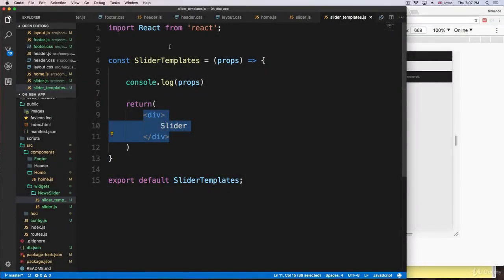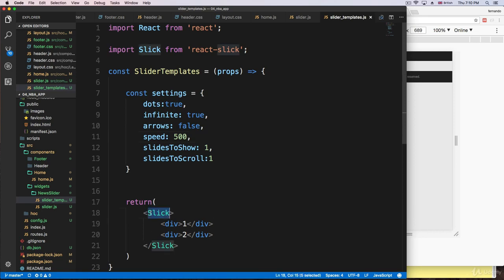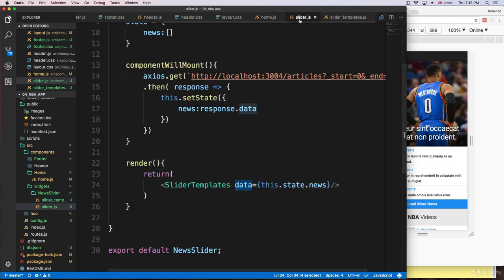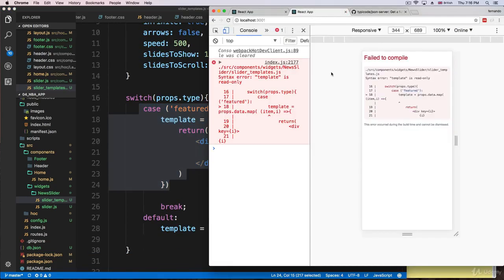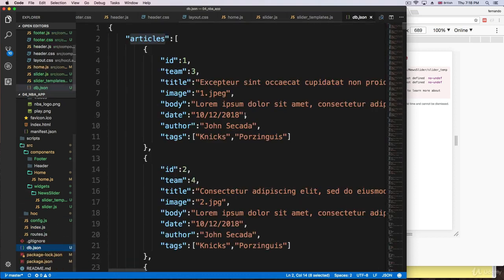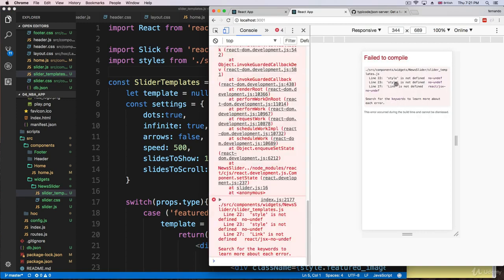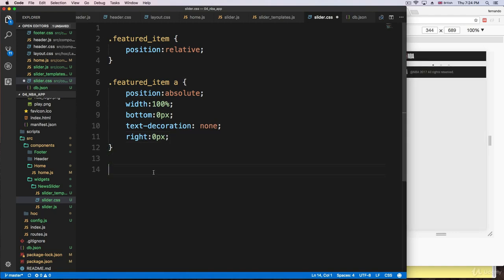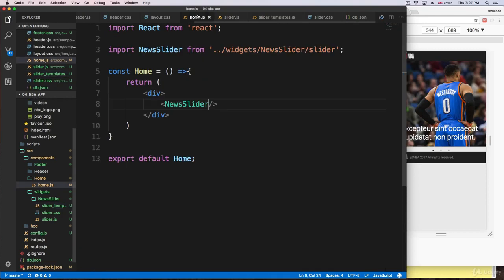5 7 Adding Slider 2